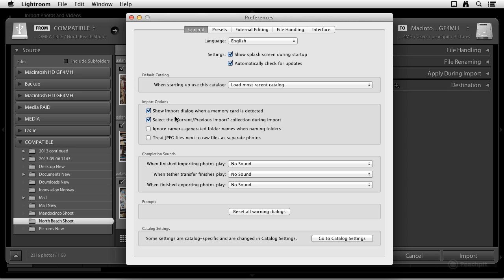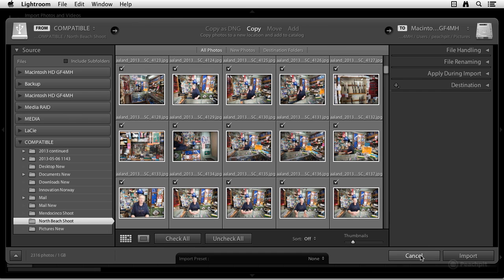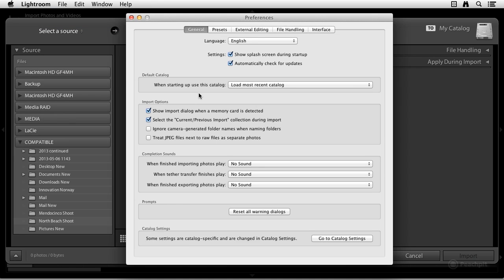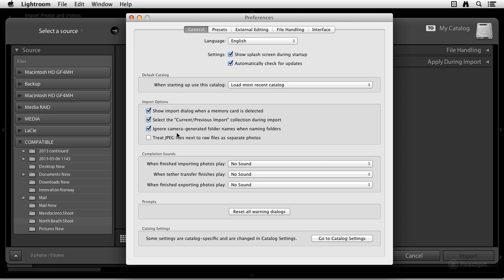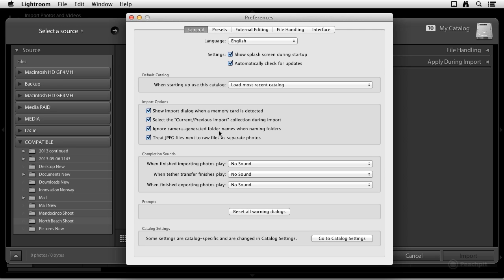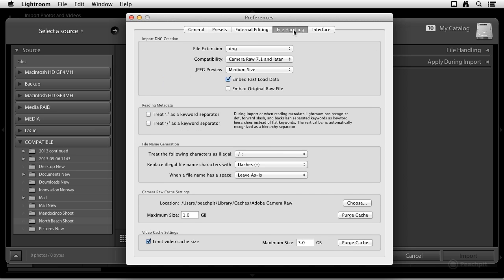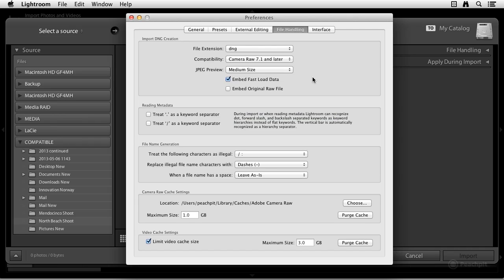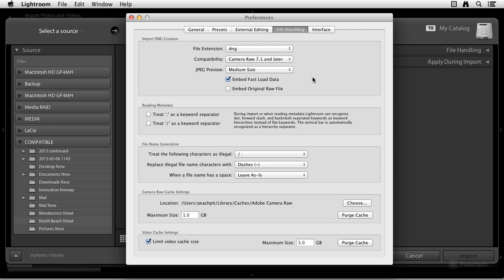Adobe Lightroom 5: Preferences for Photo Importing 14 Learn ByVideo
Adobe Lightroom 5 Preferences for Photo Importing